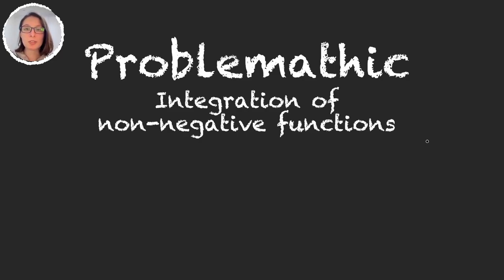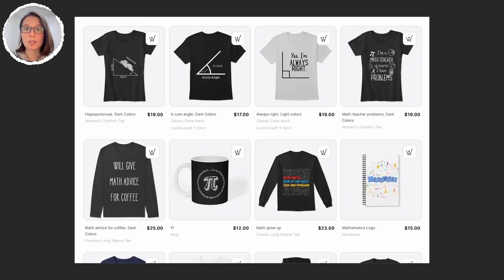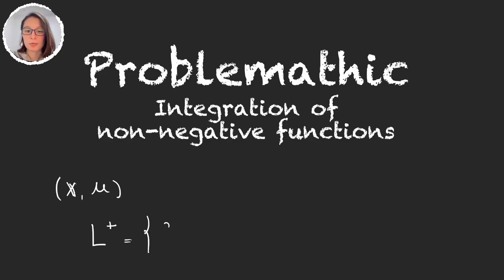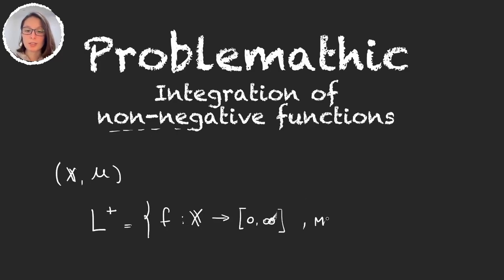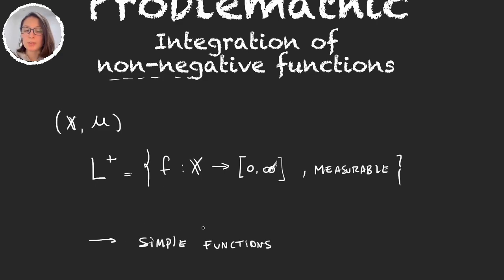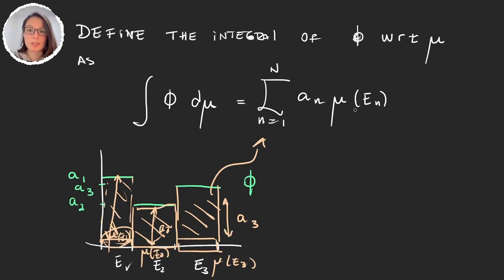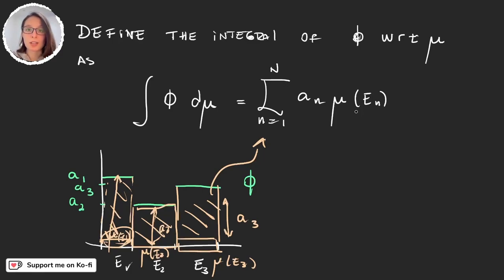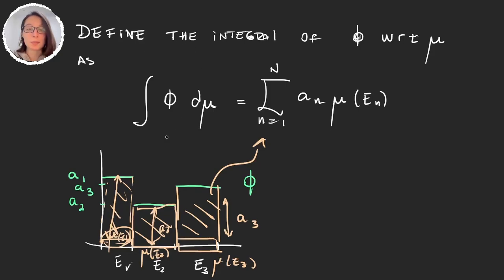Lebesgue Integration | Non-negative functions | Measure Theory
In this video we learn how to integrate non-negative functions with respect to abstract measures.

Timestamps in this video:
00:00 Introduction.
00:53 Integrating simple functions.
03:17 Graphical description of integral.
05:55 Properties of integrals.
07:07 Integrating non-negative measurable functions.
08:57 Conclusion: Integrating is hard.